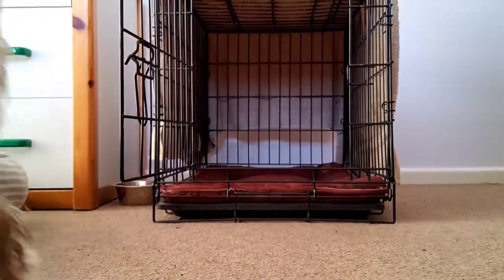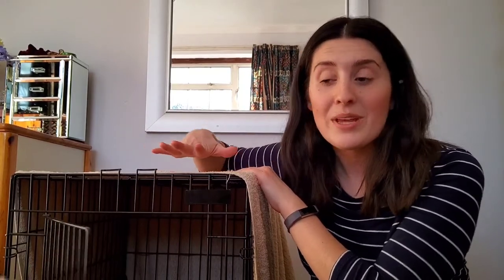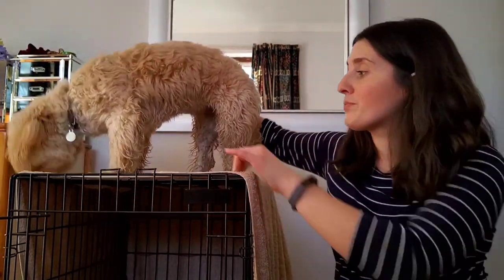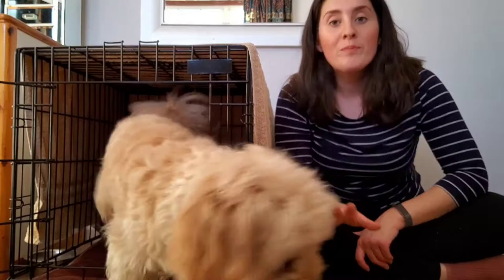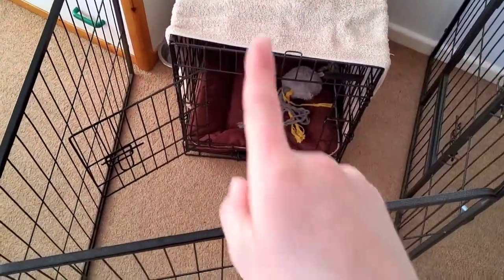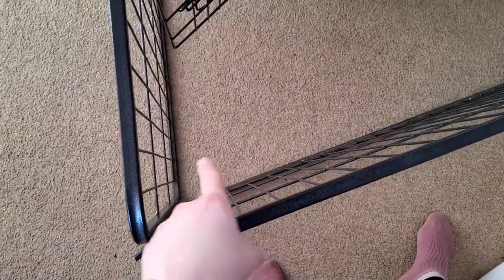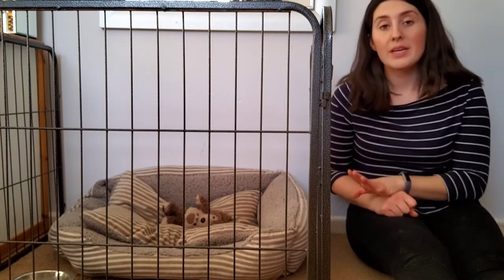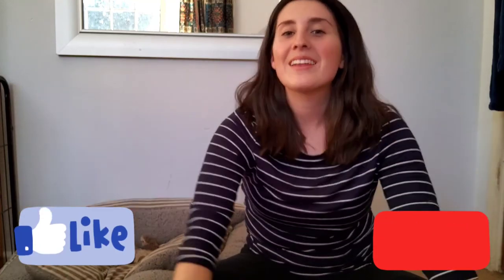HOW TO CRATE TRAIN A PUPPY | Take a Paws Vlogs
Are you getting a new puppy? Do you want it to be a crate-obedient dog?

Today, I'm sharing exactly how I crate trained Clover and the methods that I have found SUCCESSFUL!

Something I forgot to say in the video which is THE MOST IMPORTANT is to take your dog's collar off before putting them in a pen or crate!

FOLLOW Clover on Instagram! @cavachon_clover

Musician: Jef